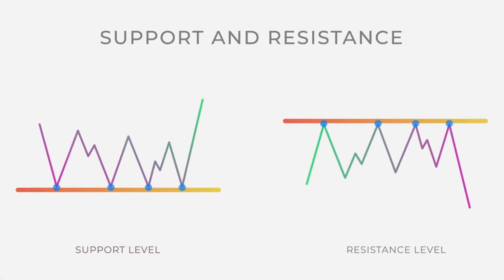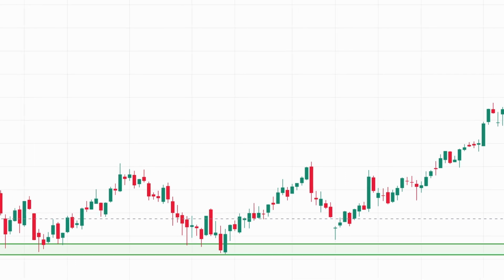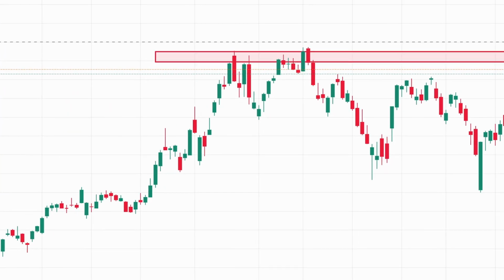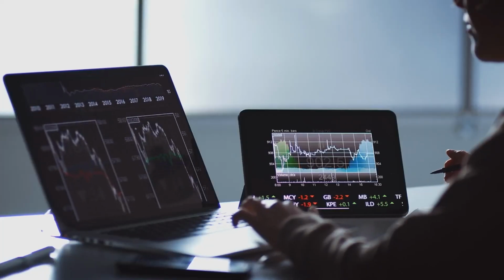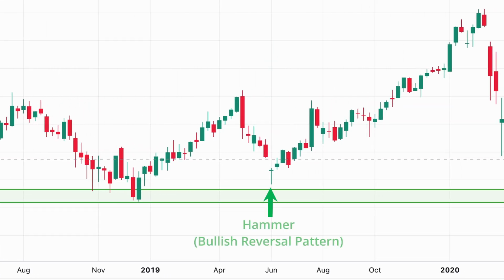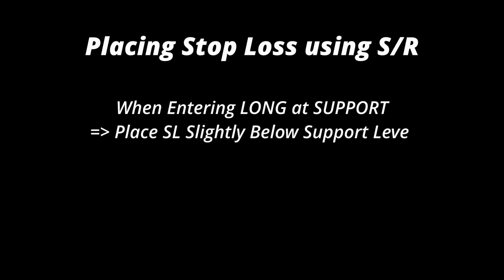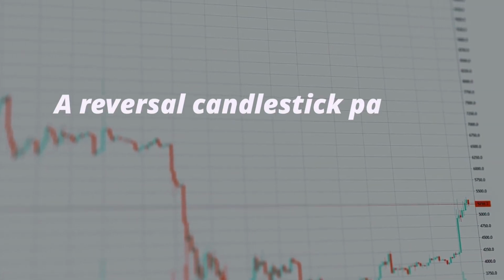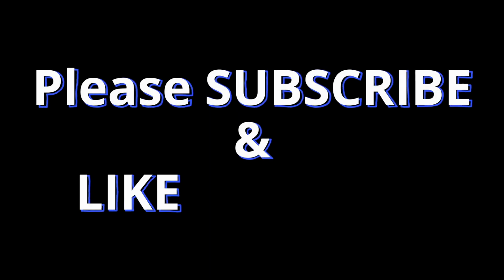BREAKOUT SECRETS: How WINNERS use Support and Resistance?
This video is a reupload of a previous Support and Resistance video with improvements and enhancements.

Free Trading Books (with Audible Trial)

Unveil the Art of Crafting Profitable Trading Strategies with Support and Resistance Techniques. In this illuminating video, we plunge into the realm of support and resistance trading strategy, unravelling the intricate techniques that can transform your trading game. Dive into a world where support and resistance levels are your guiding lights, illuminating the path to lucrative trades. Join us as we delve into practical strategies and real-world scenarios, showcasing the power of these key concepts in driving your trading success. Don't miss out on this invaluable opportunity to elevate your trading expertise. Tune in now and harness the potential of support and resistance trading strategy to create your own pathway to profitability.